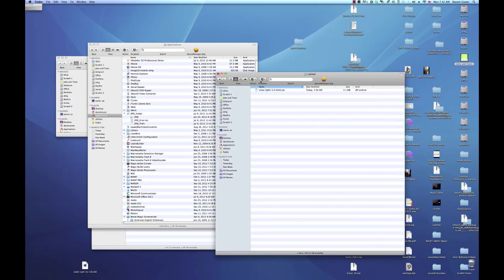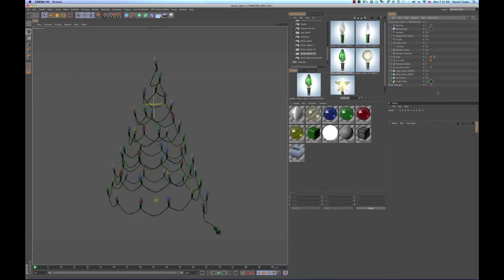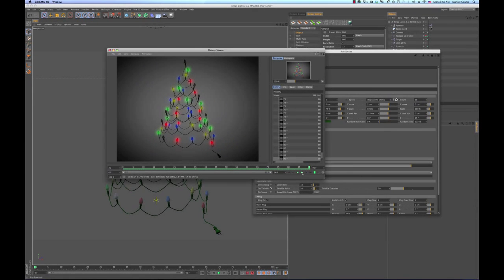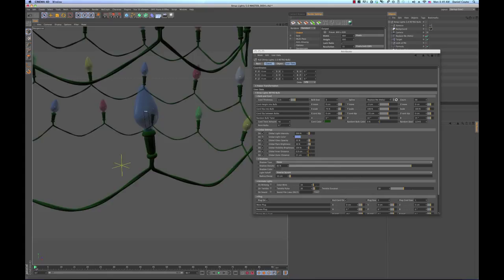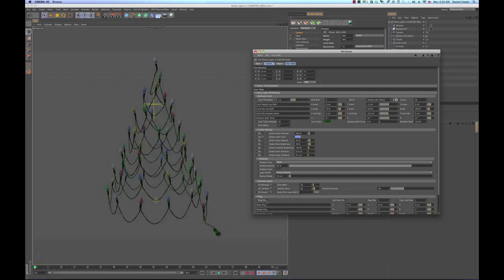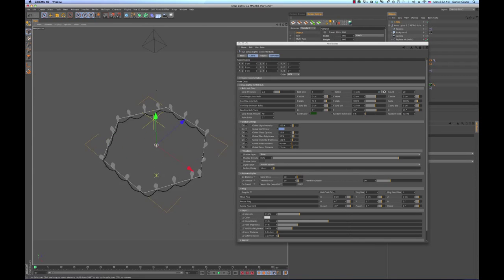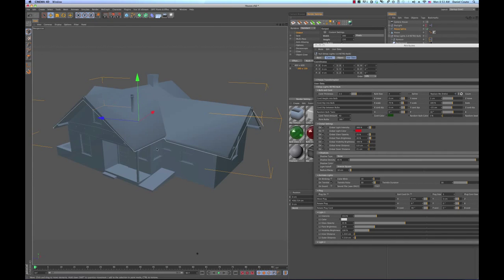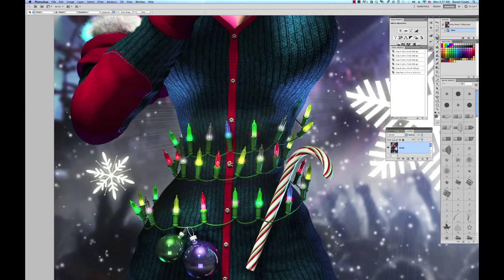Xmas Lights v5.1